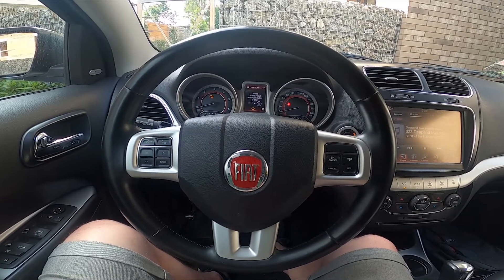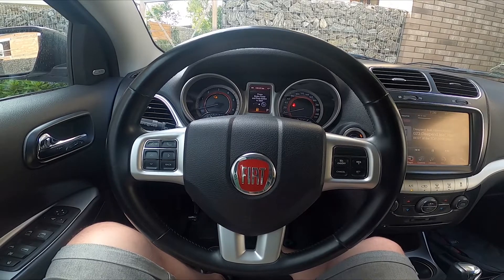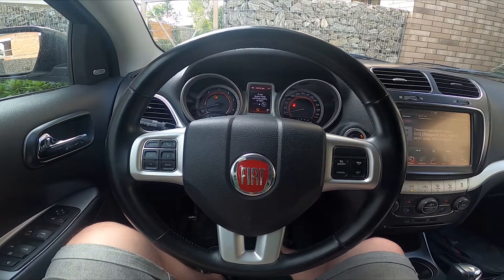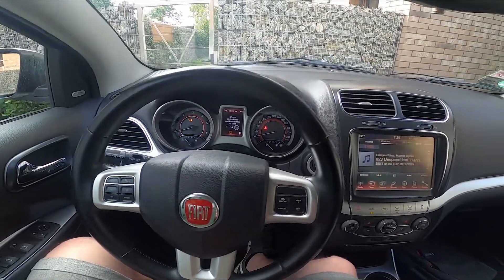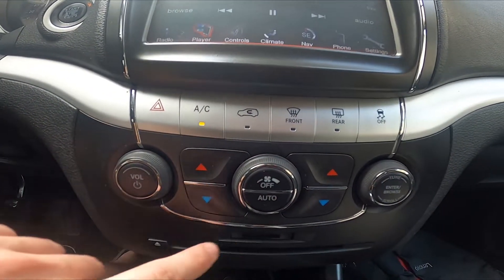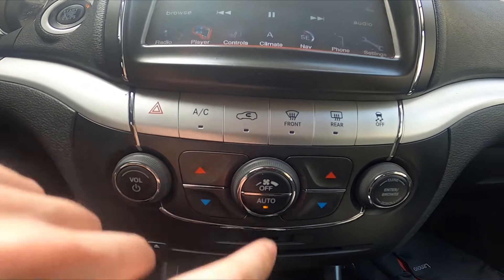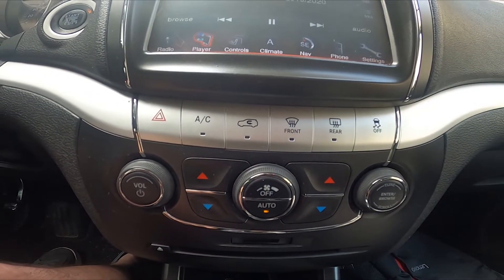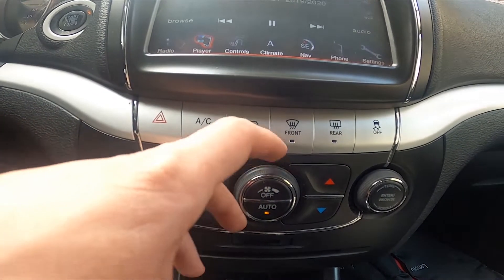How to Enable or Disable Auto Airflow in Fiat Freemont ( 2011 – 2016 ) - Use Auto Climate Control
Find out more info about Fiat Freemont ( 2011 – 2016 ) :
Would You like to learn how to Enable or Disable Automatic Airflow Direction, Power, and Temperature in Fiat Freemont? Auto Mode for Airflow and Temperature is a very helpful function. Thanks to special sensors, a car is automatically adjusting Airflow Temperature, Direction, and Power so You don't have to do it manually. Follow the video above to better manage Your Fiat Freemont!

How to Enable Auto Climate Control? How to Disable Auto Climate Control?

Years of Production:

2011, 2012, 2013, 2014, 2015, 2016